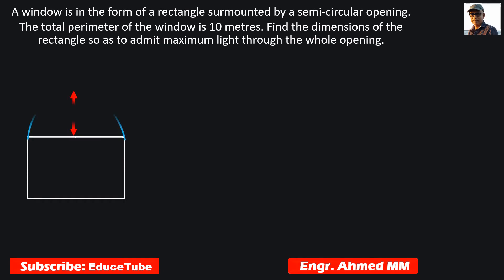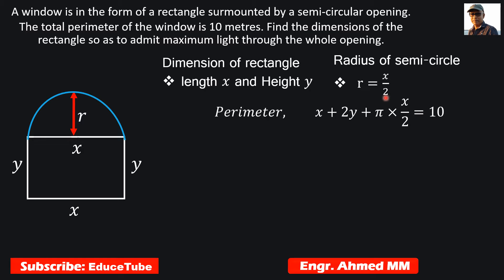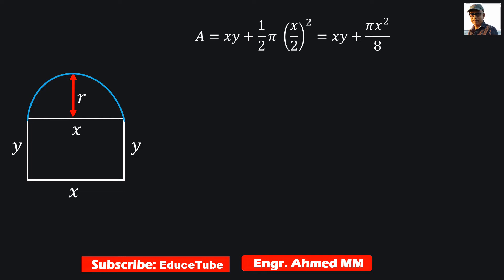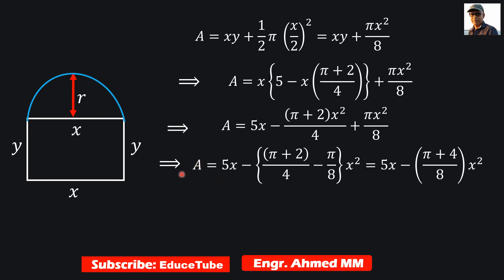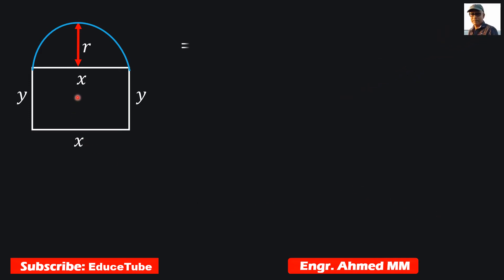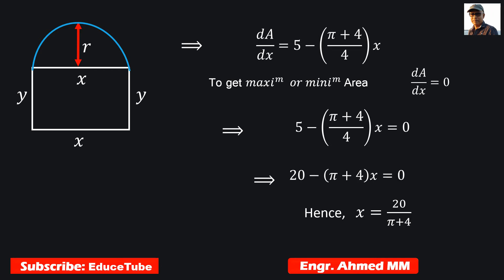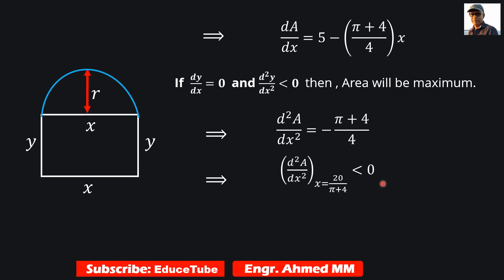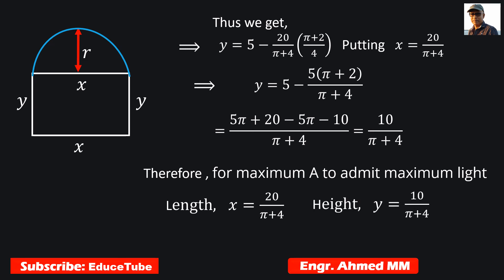Find the dimensions of the rectangle surmounted by a semi-circle to admit maximum light.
Window composed of a rectangle surmounted by a semi-circular opening.  Perimeter of the window is 10 m. Find the dimensions of the rectangle so as to admit maximum light through the whole opening.